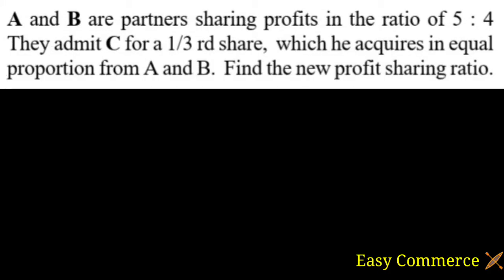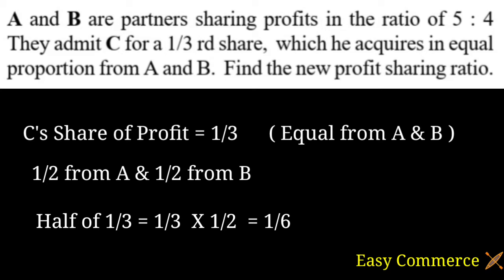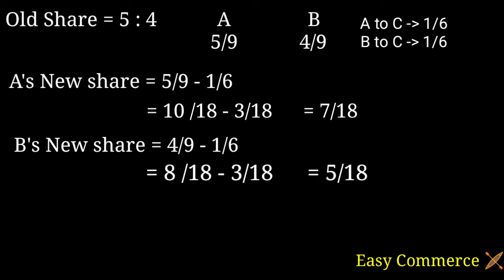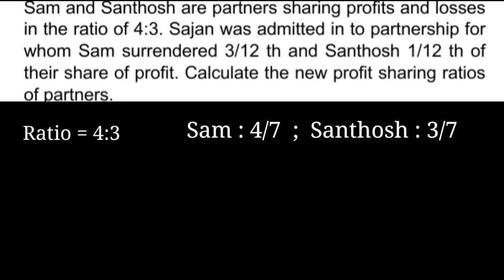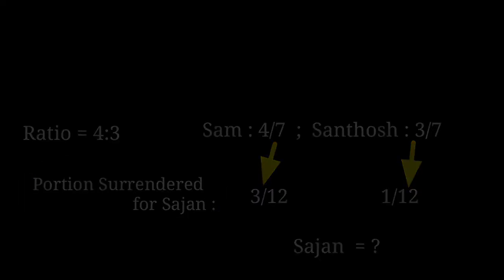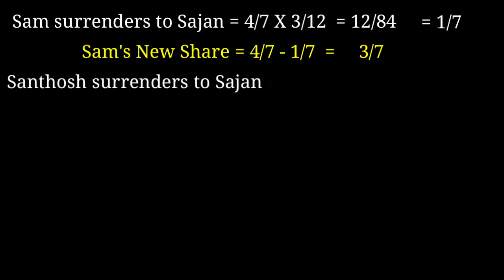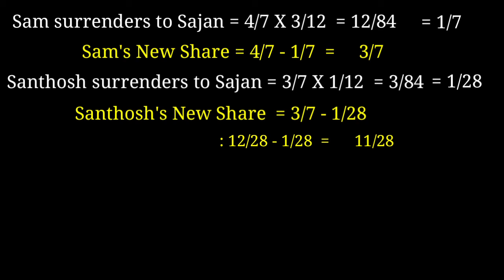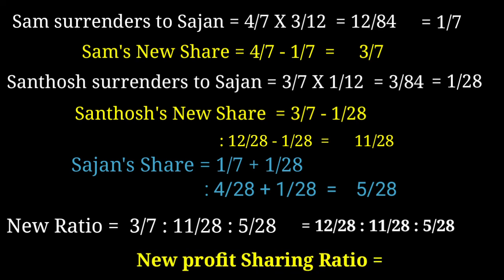#22 Admission of a Partner l New Profit Sharing Ratio(part 3)l Class 12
In this video, I am discussing the calculations of New profit sharing Ratio @ time of admission of a new partner.